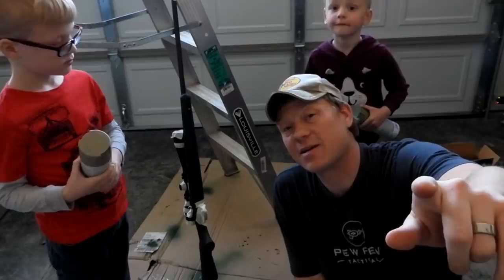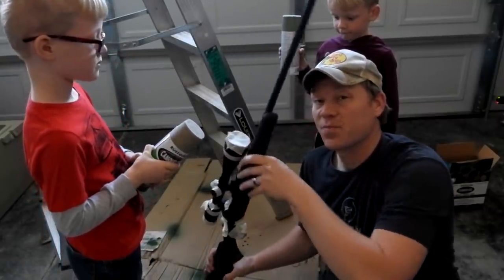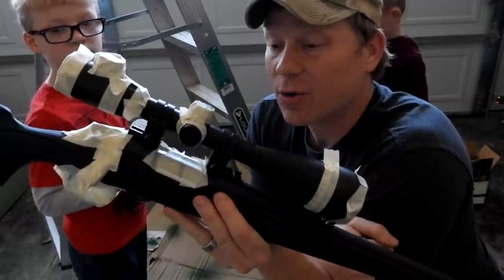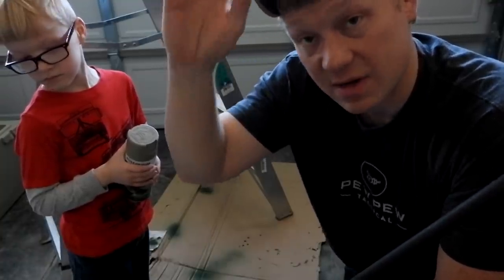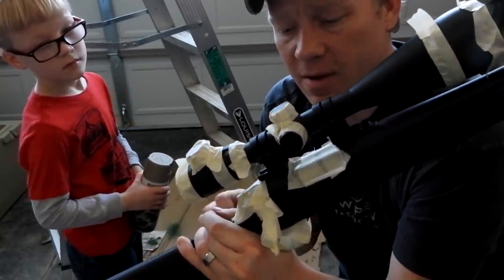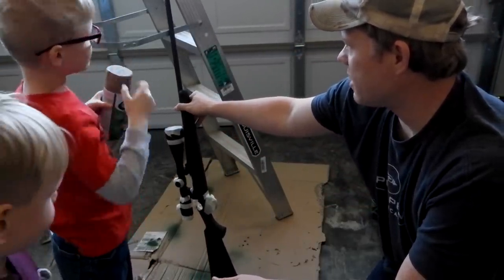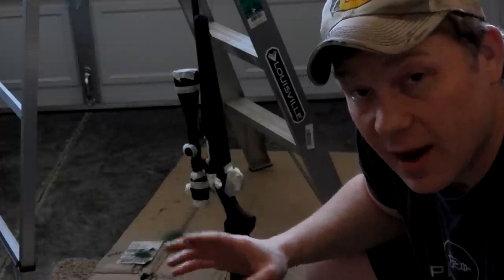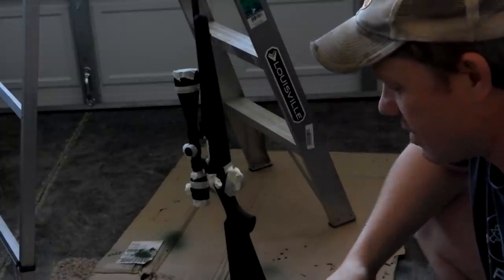Spray Painted my rifle...😬😍...I LOVE IT!!!